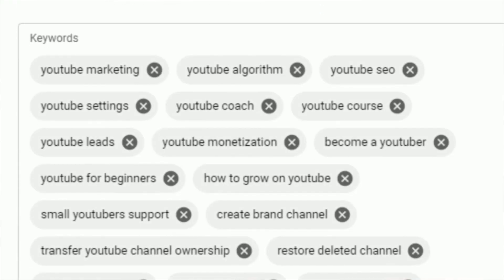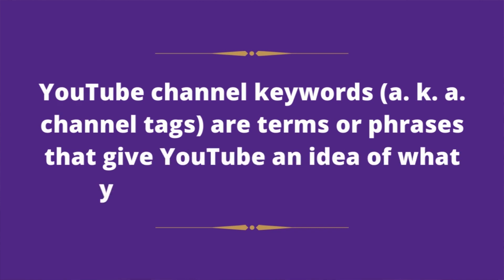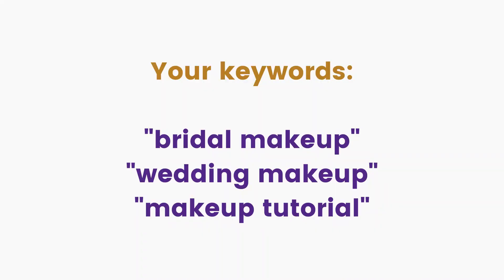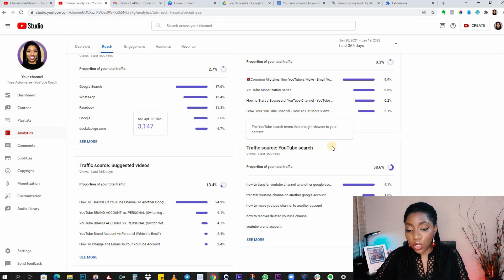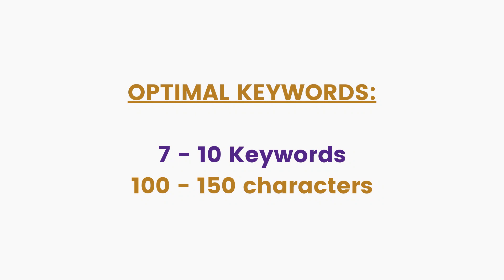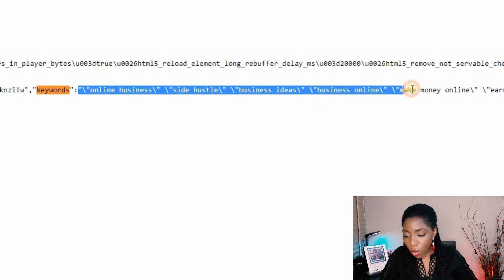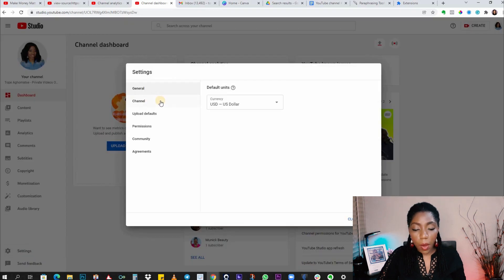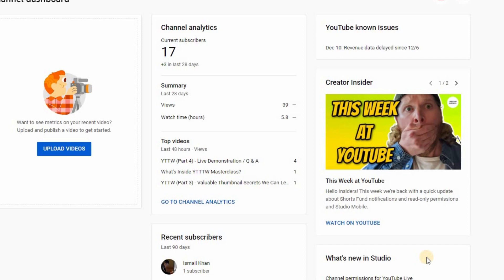How To Add Channel TAGS or KEYWORDS To Your YouTube Channel | YouTube SEO (2022)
What are YouTube channel keywords, and how do you pick the best channel keywords to get found (even if you're a small channel)? This video will show you 3 STEPS to get it done right.

Hire a Professional YouTube team to help you manage and grow your channel 🚀

Do you want to learn how to add channel tags or keywords to your YouTube channel and improve your YouTube SEO in 2022?

In this video, you will learn how to do YouTube keyword research for your YouTube channel, understand YouTube channel tags settings and, finally, ranking your channel with channel keywords.

Watch this video and learn how to add keywords to a YouTube channel step by step.